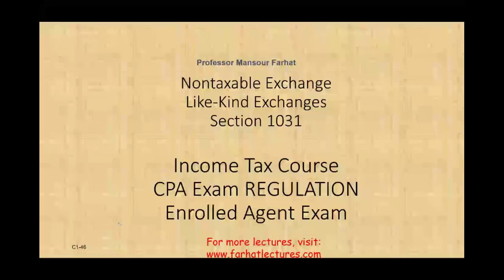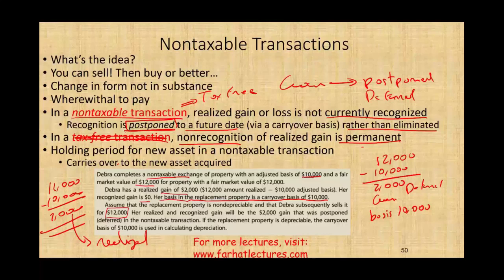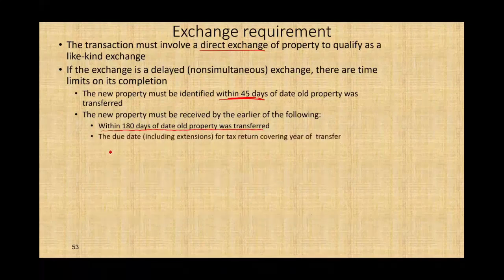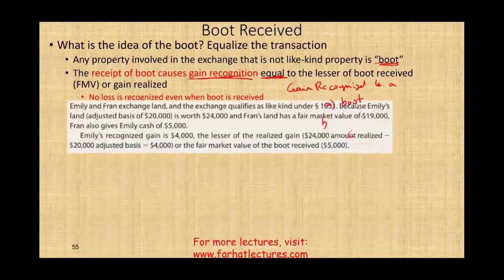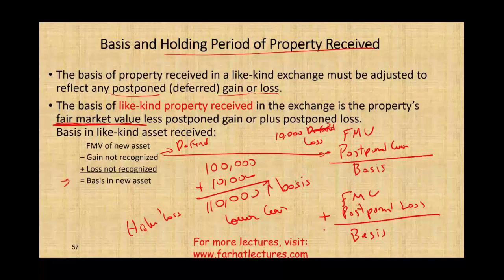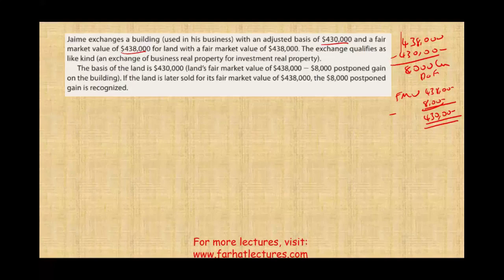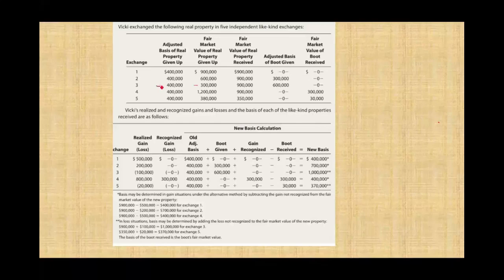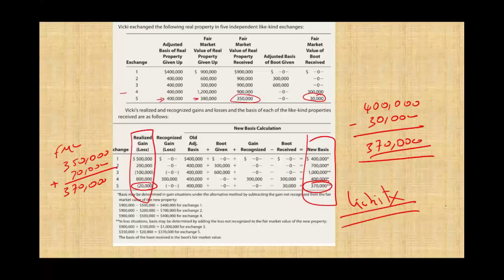Non Taxable Exchanges ¦ Section 1031 Exchange ¦ Income Tax Course ¦ CPA exam Regulation